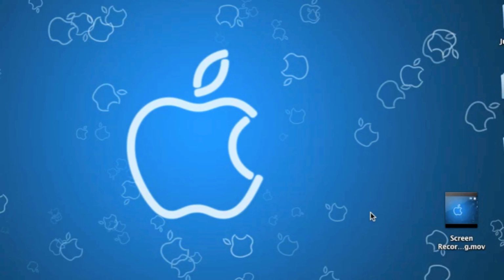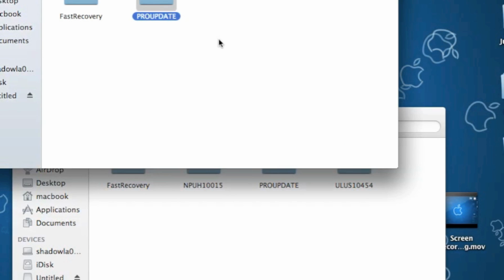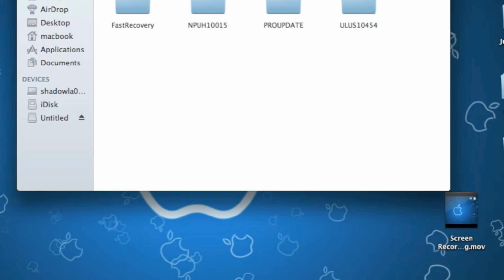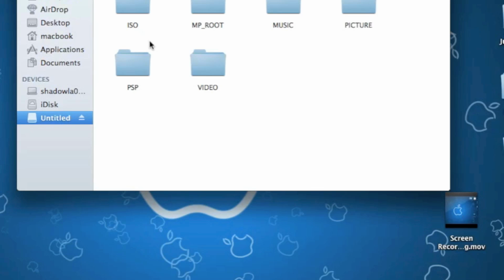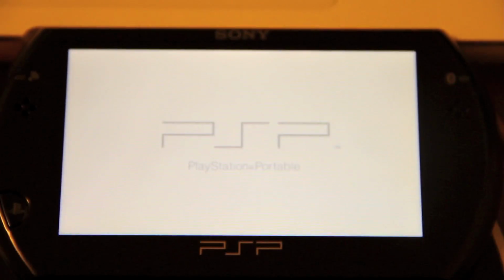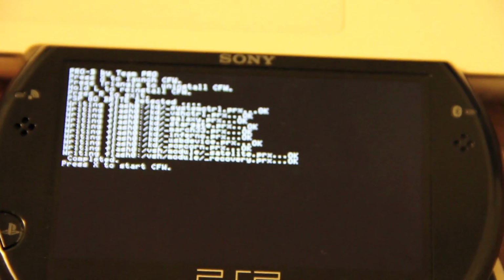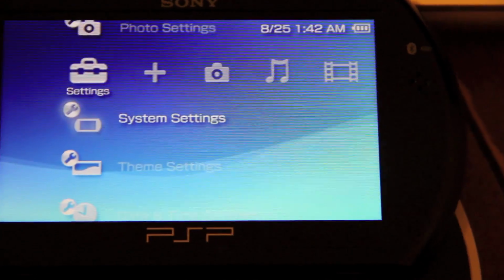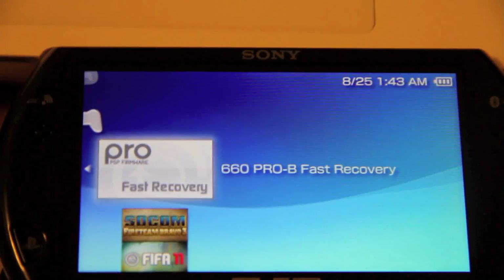How to Install CFW PRO B9 on 6.60 and ANY PSP MODEL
Just a quick Video on how to install PRO B9 CFW on any PSP Including PSPGO.
Requires PSP on 6.20,6.35,6.39,and6.60 on this video i am using a PSPGO but all steps are the same for any of the other Firmwares.